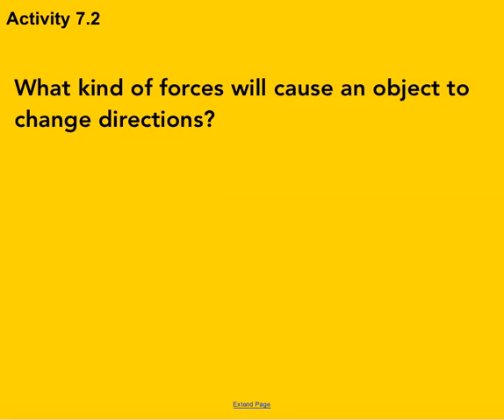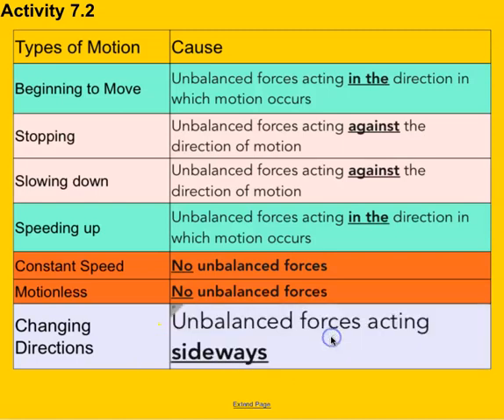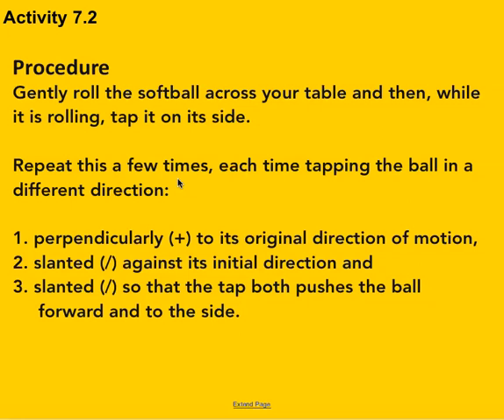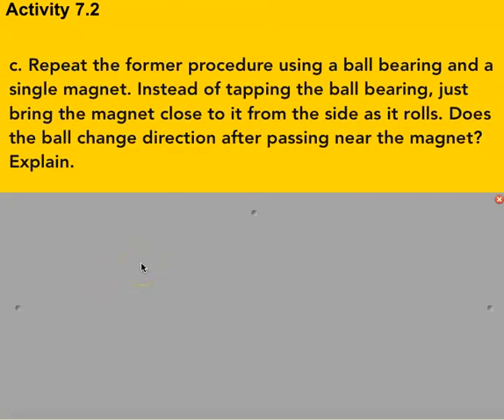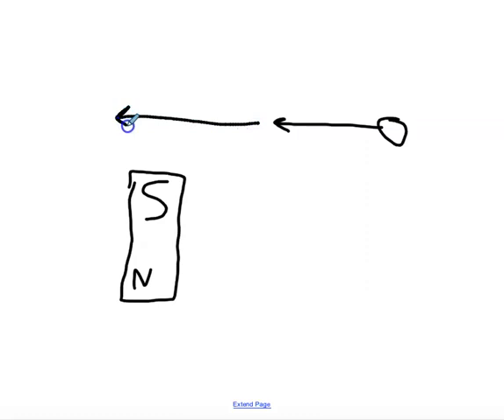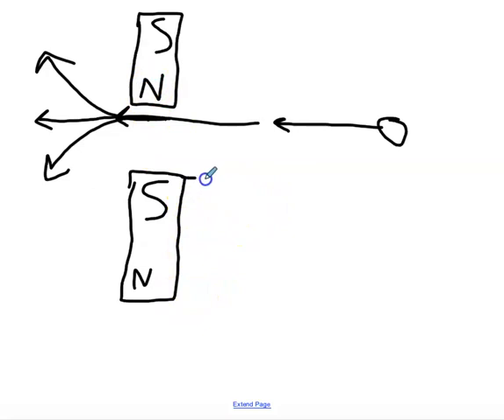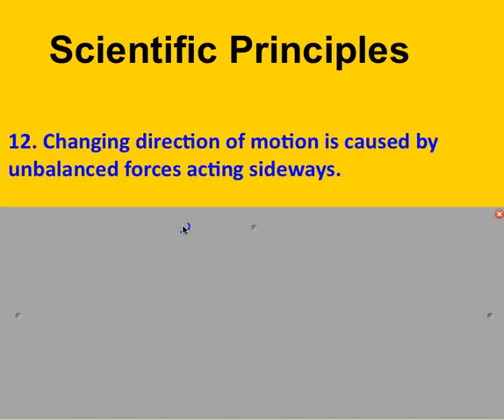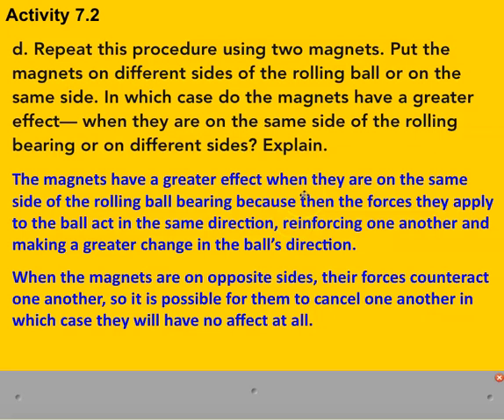Activity 7.2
Use this video to complete Activity 7.2 independently.